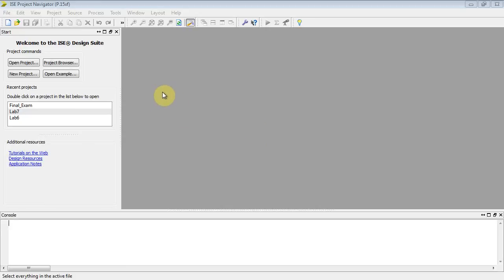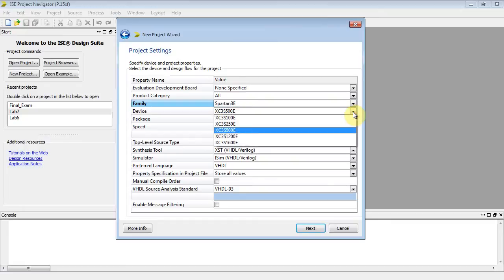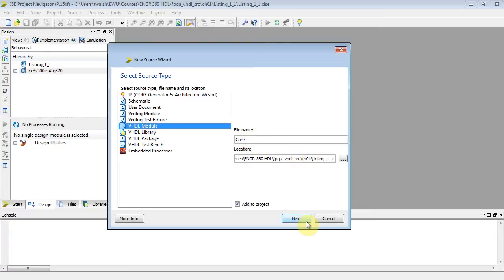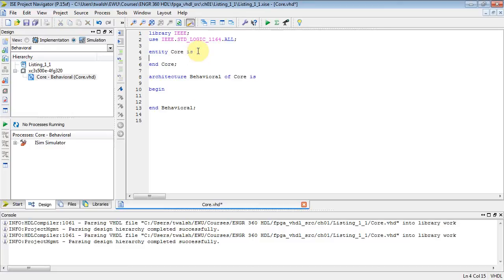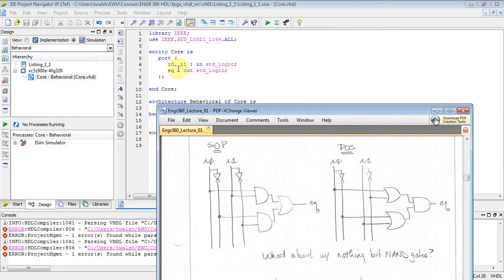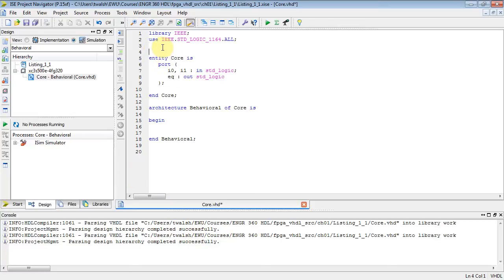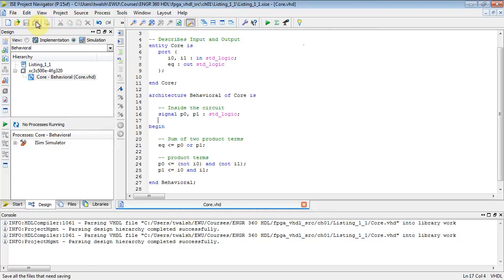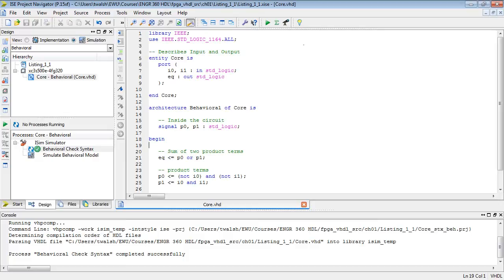VHDL: Listing 1.1, Part 1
Listing 1.1, Part 1